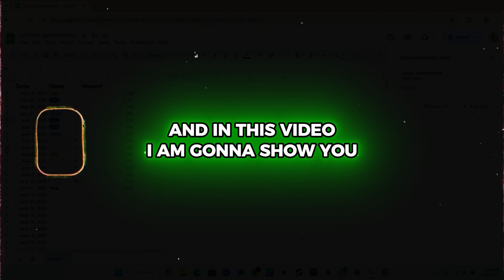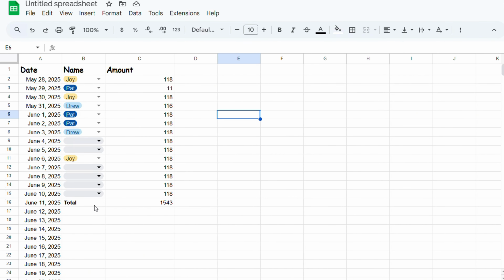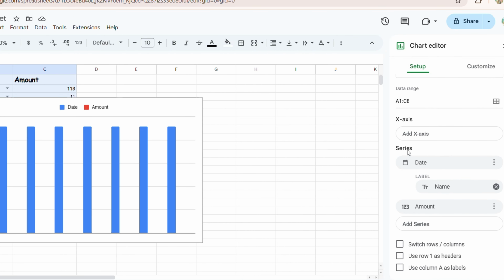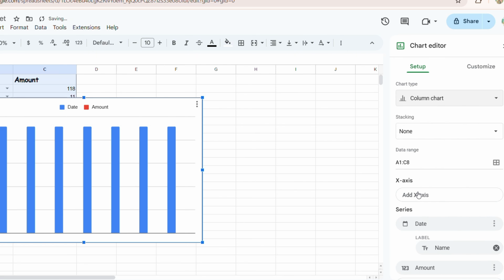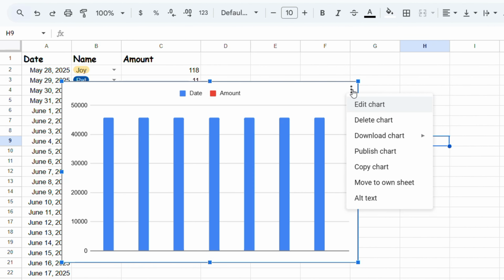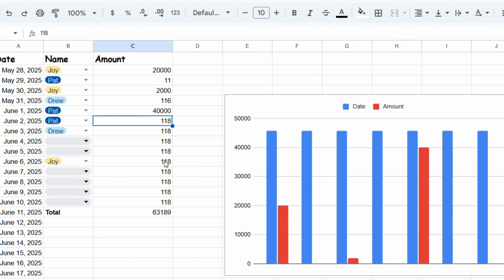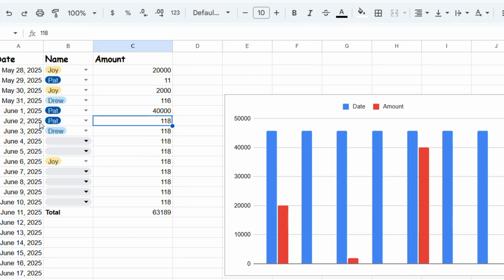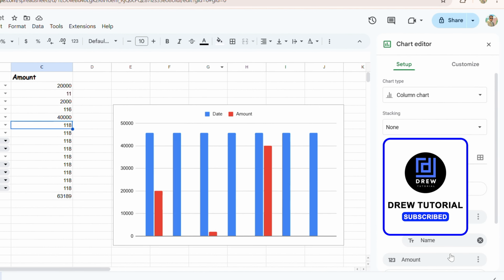How to Turn Google Sheets Data into CHARTS in Seconds!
Learn how to turn your Google Sheets data into stunning charts in just seconds! This tutorial will show you the easiest way to visualize your data and make it more engaging. Whether you're working on a project, tracking progress, or creating reports, charts can help you communicate your findings more effectively. With Google Sheets, you can create a wide range of charts, from simple bar charts to complex scatter plots, and everything in between. In this video, we'll cover the step-by-step process of creating charts in Google Sheets, including selecting the right data, choosing the perfect chart type, and customizing your chart to fit your needs. By the end of this video, you'll be able to turn your data into beautiful charts that will impress your colleagues and clients. So, let's get started and take your data visualization skills to the next level!